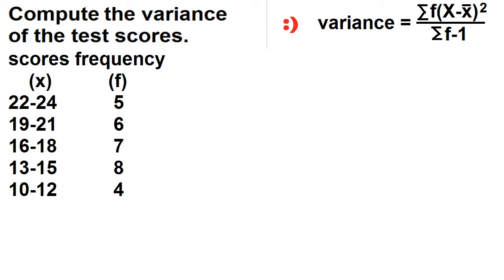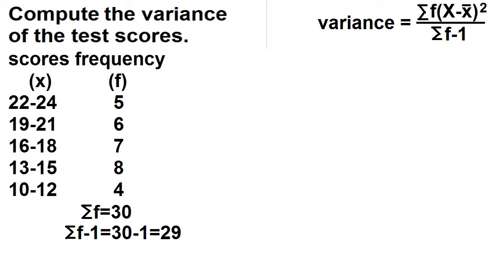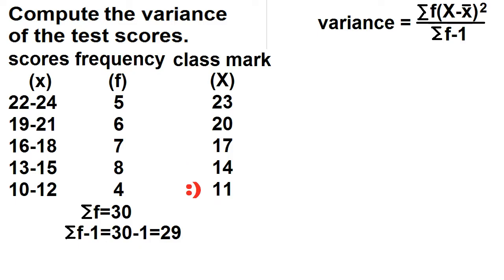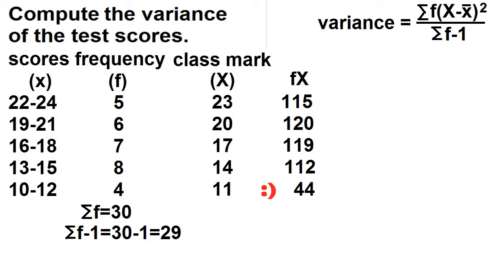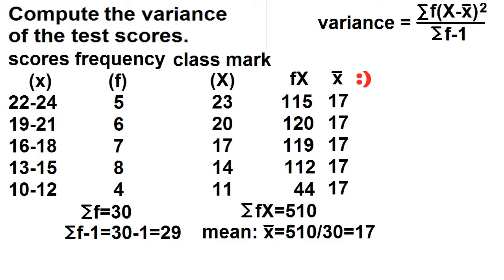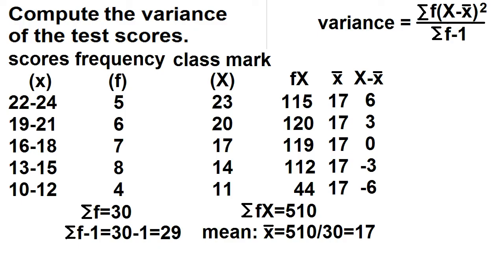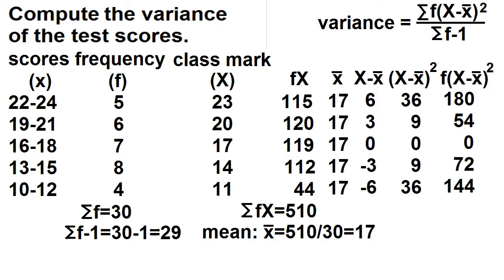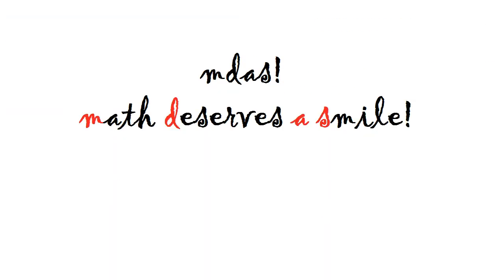variance for grouped data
How to compute the variance for grouped data.